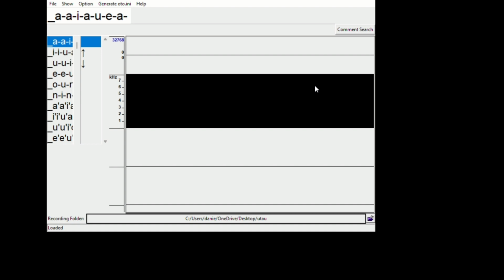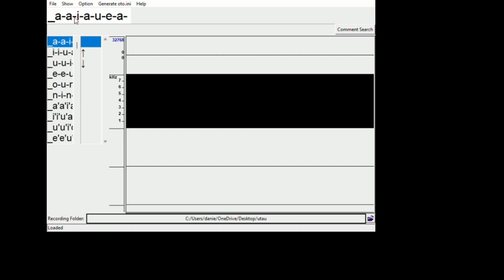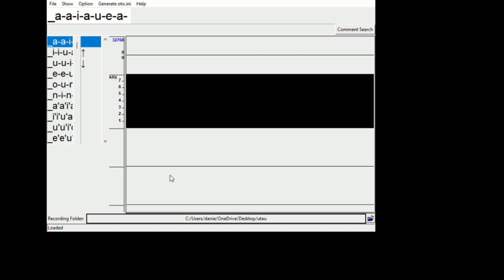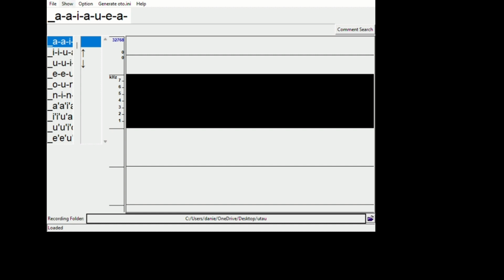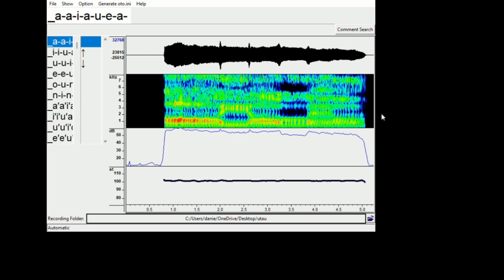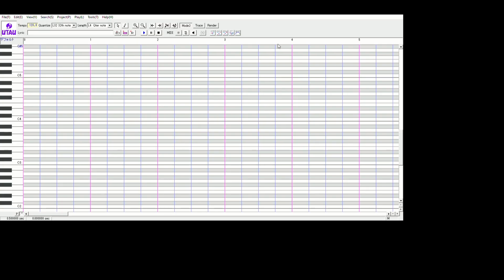Utau tutorial!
Hello! I'll be showing you briefly the basics of making an Utaloid! I'm still new to this but most videos are outdated so this will hopefully help you! I will be linking resources in the comments as well as a video that covers some things I didn't!